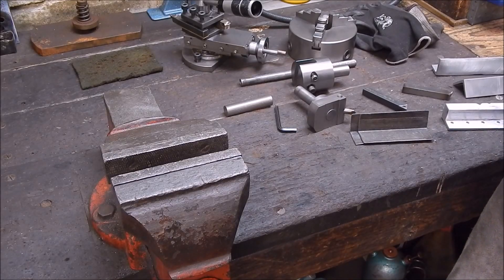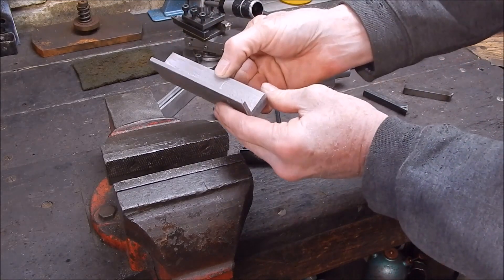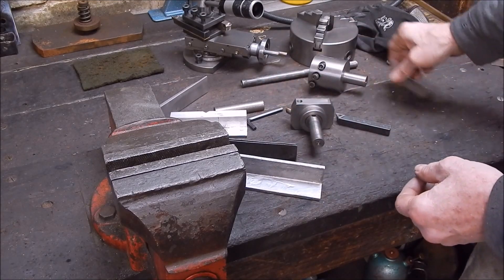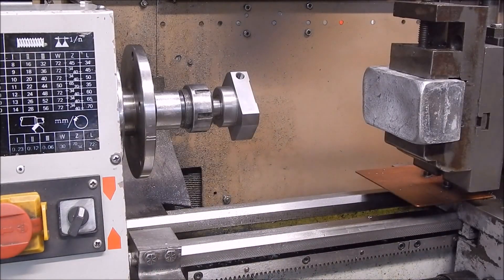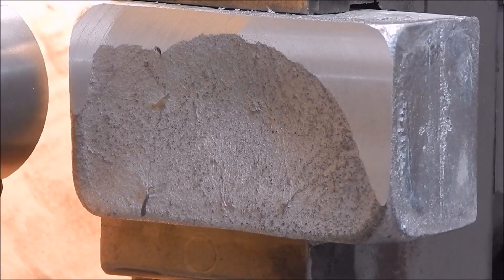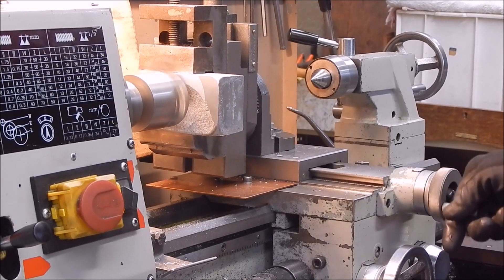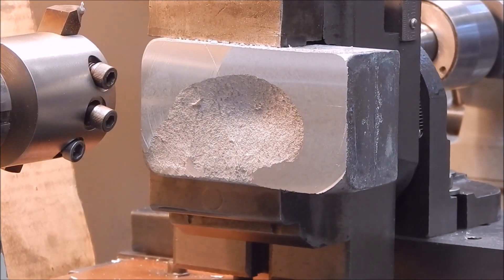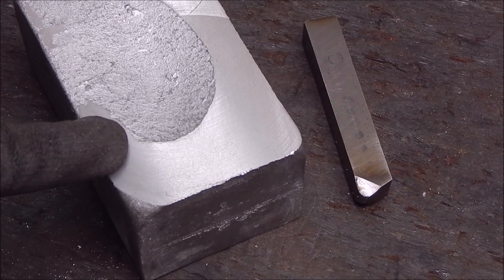Best fly cutter for aluminium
I compare three cutting profiles.